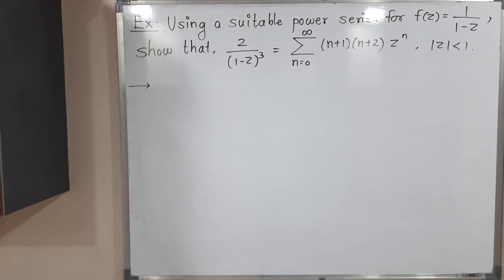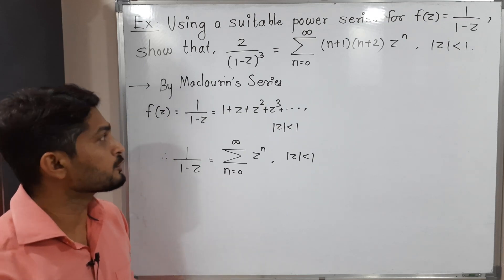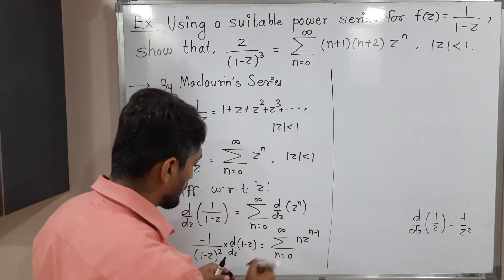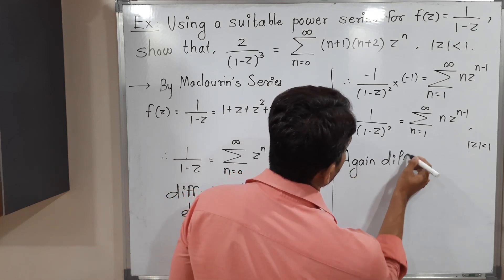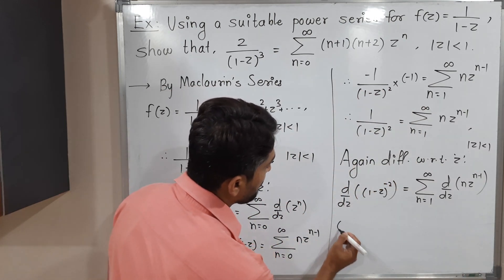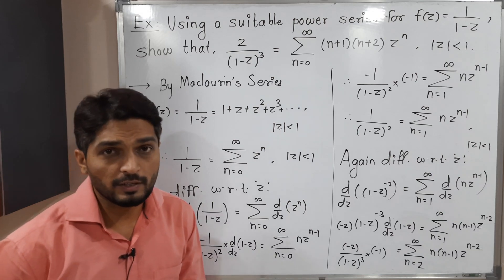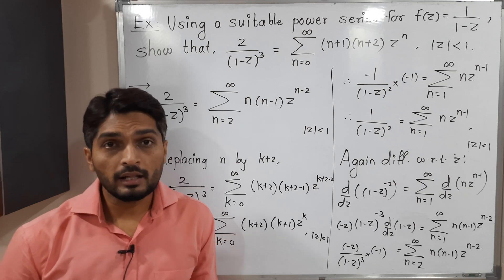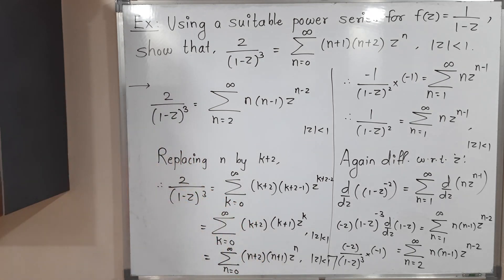Power Series Expansion of Given Function | L20 | TYBSc Maths | Complex Power Series